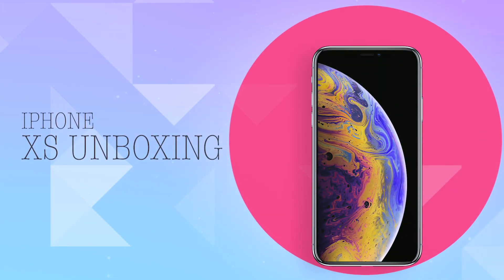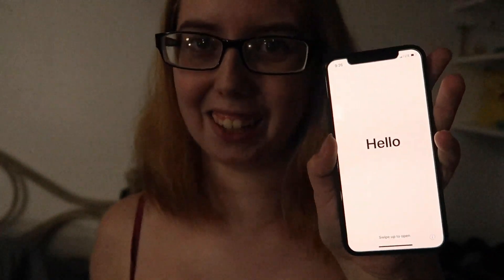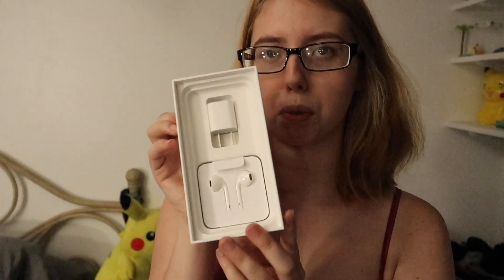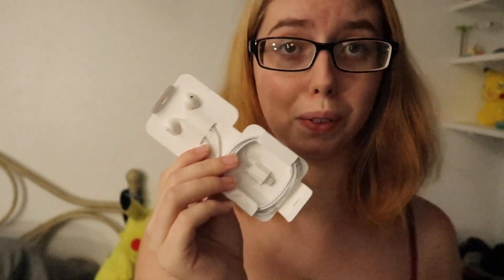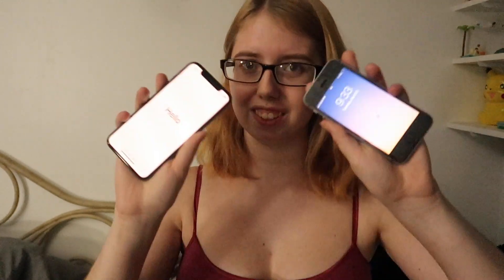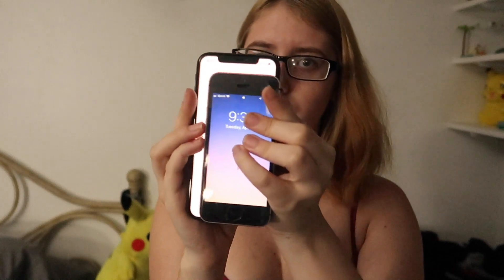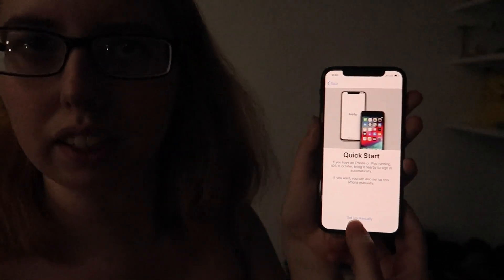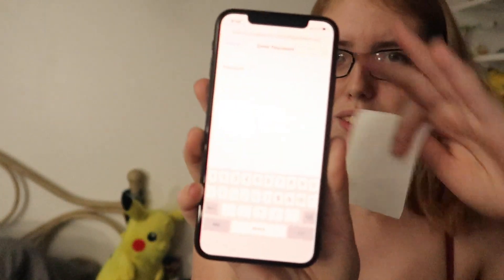IPhone XS Unboxing!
Unboxing my new phone! Happy Birthday to me!

If you like this let me know. I hope you enjoy!